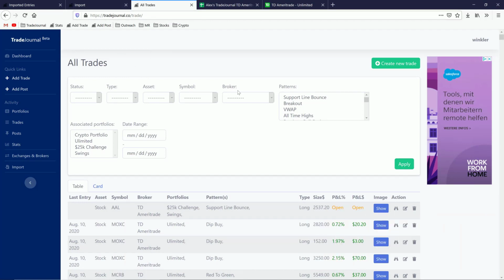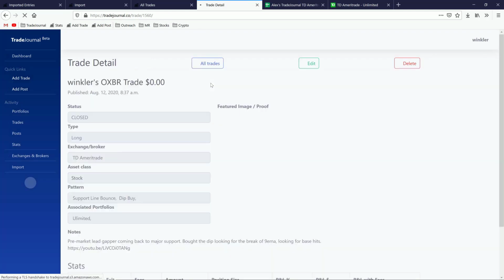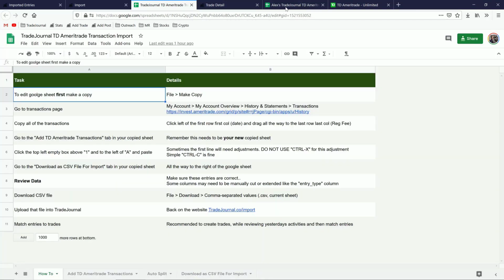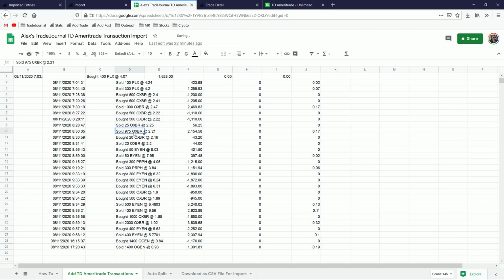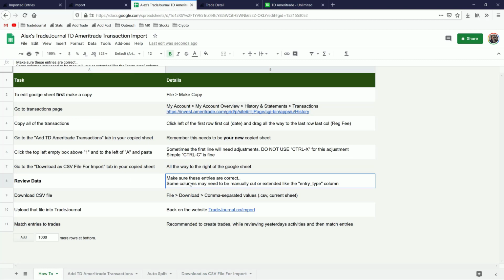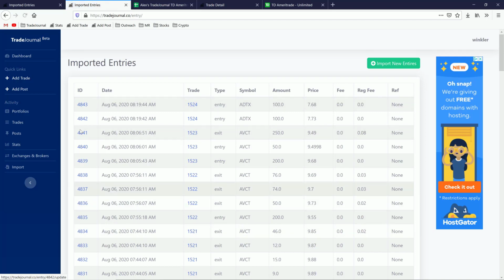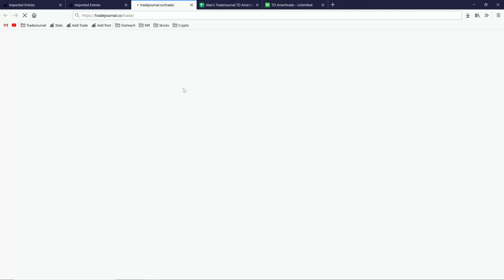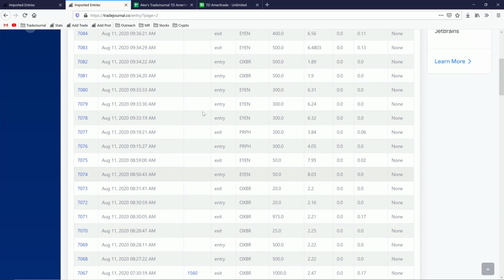How to import trades from TD Ameritrade to TradeJournal.co (Real Example)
Legal Notice